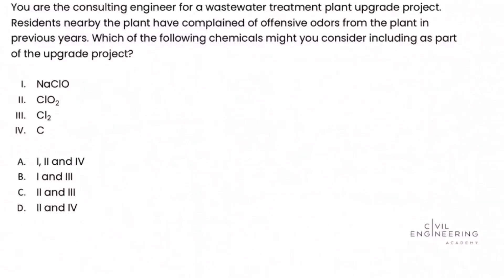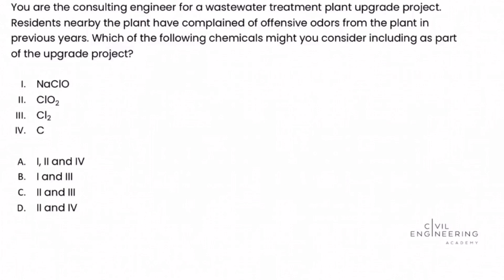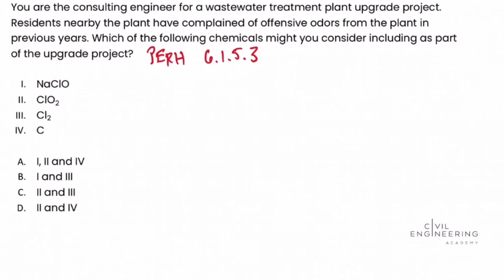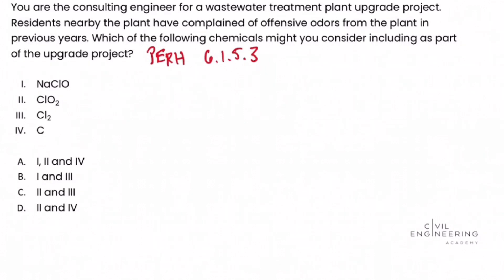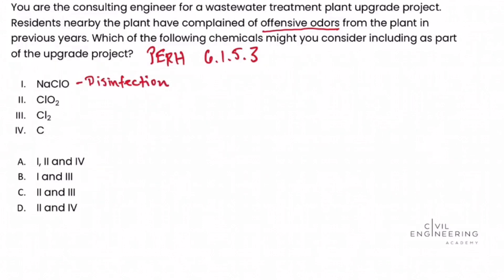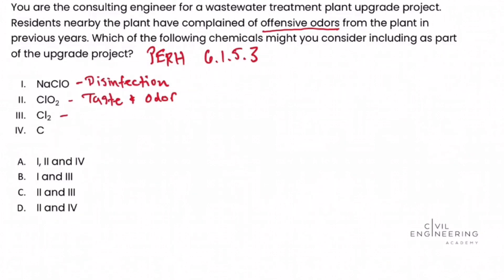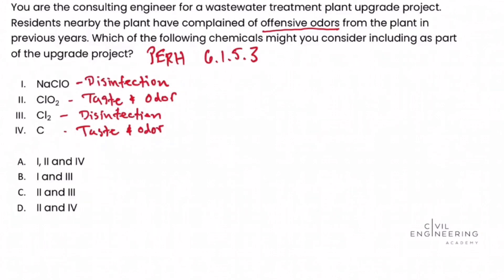Civil PE Exam – Water Resources Breadth – Odor Control at a Wastewater Treatment Plant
Today, Matt Fanghella solves a Water Resources problem typical of the breadth section of the Civil PE Exam. It deals with reducing offensive odors at a wastewater treatment plant as part of an upgrade project. Try to do it on your own first, then jump back in and let's solve it together. 😉

📚 If you need a complete review course to help you crush your PE exam, then check out:

📖 If you need individual practice exams and any other great resources, check out our main site: